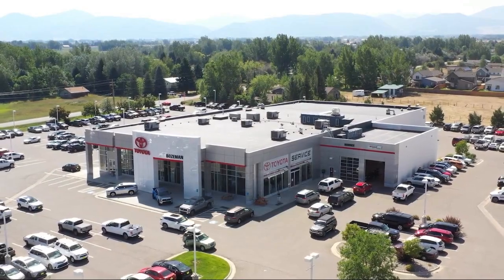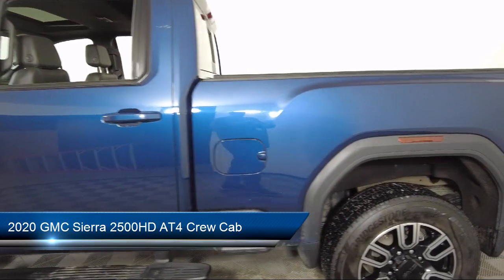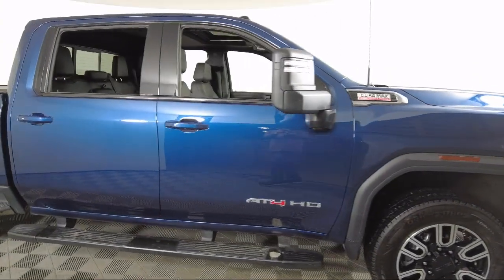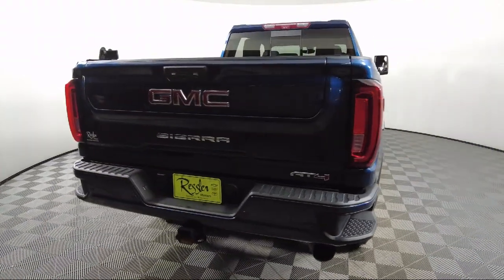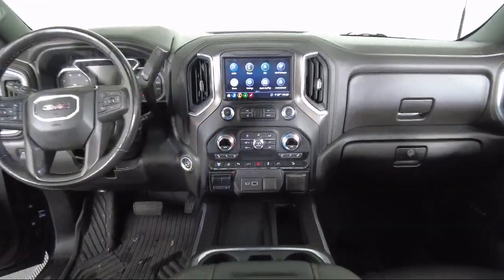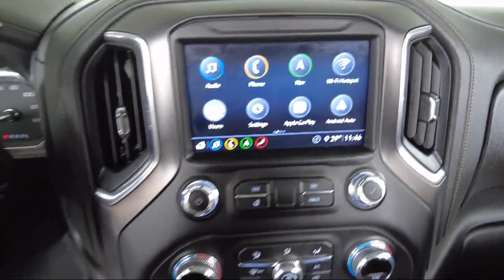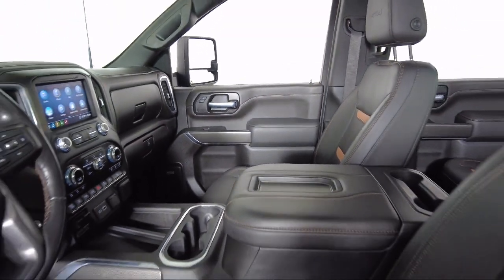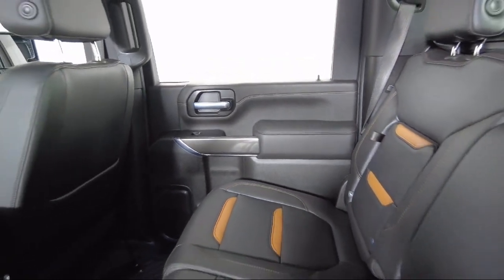2020 GMC Sierra 2500HD AT4 Crew Cab Bozeman Belgrade Big Sky Livingston Butte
2020 GMC Sierra 2500HD AT4 Crew Cab Stock Number: C06811 Vin:1GT49PEY0LF261399.